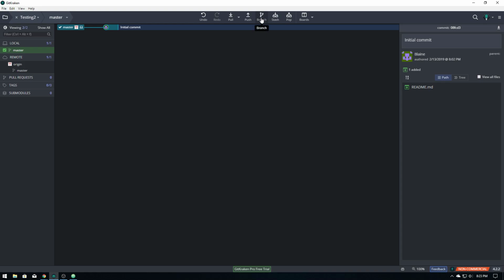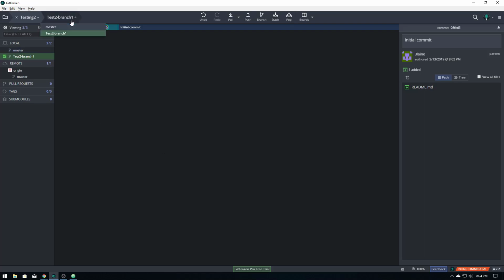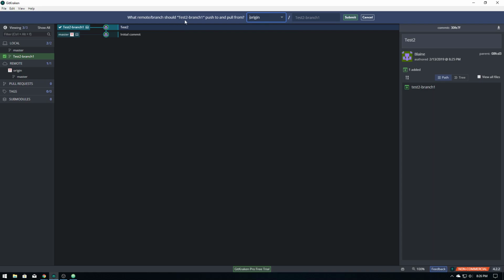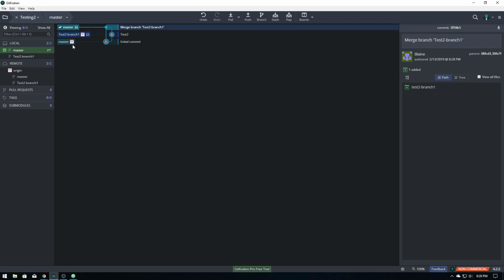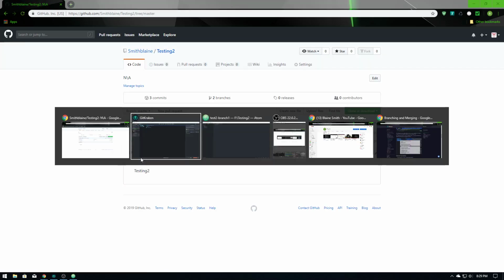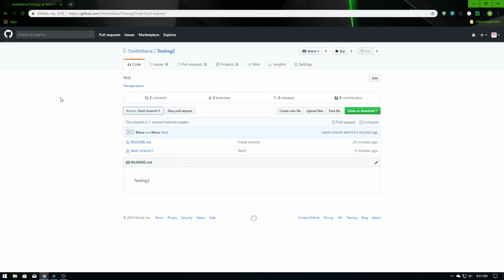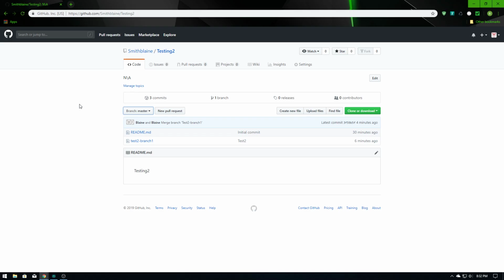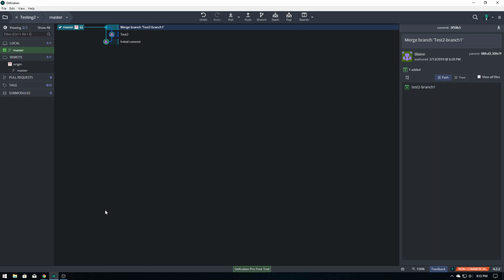How to branch and merge code with GitKraken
For this video I am using,

GitHub for creating my repositories.